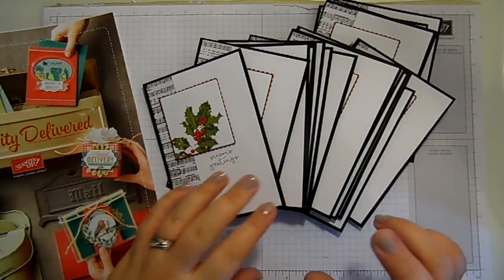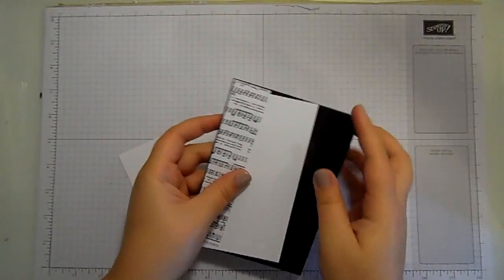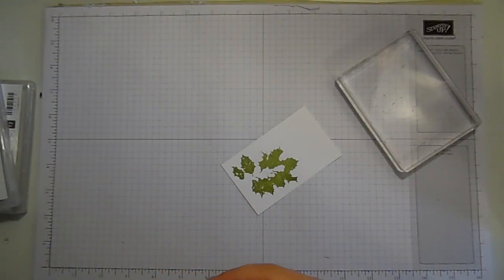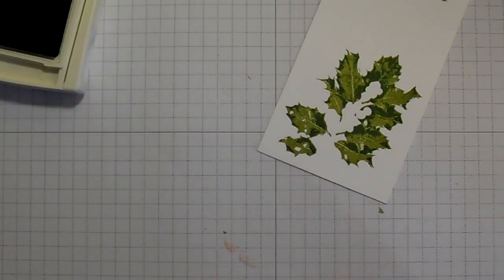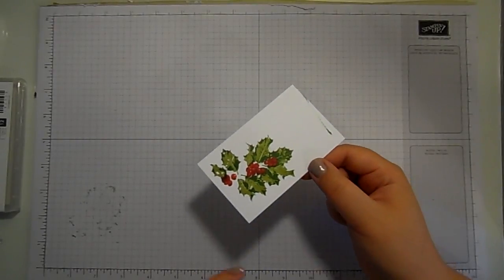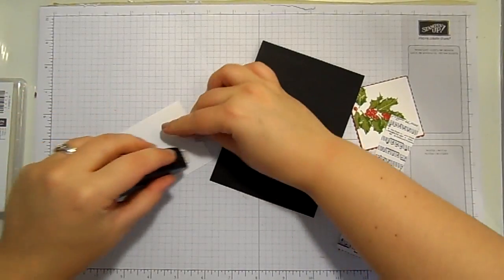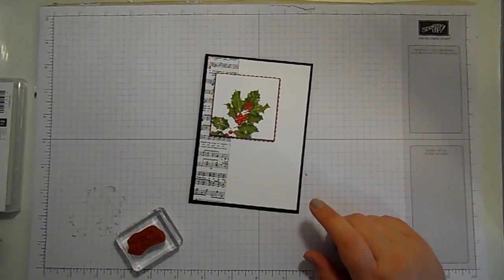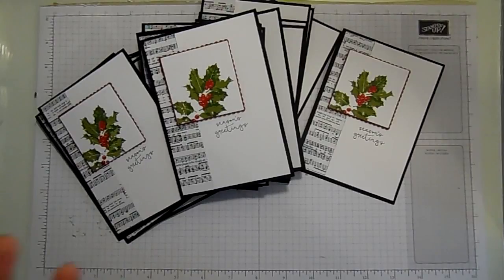Make It Monday | Christmas Cards with Good Tidings from Stampin' Up!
Hello! These fun Christmas Cards are made using the fabulous new Good Tidings stamp set from Stampin' Up!

To find more information about joining my team of Stampin' Friends